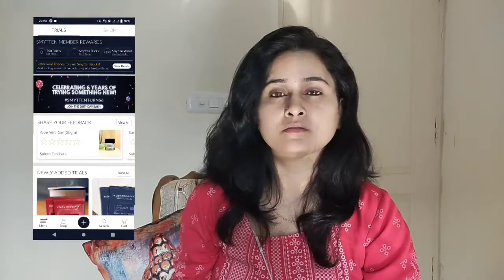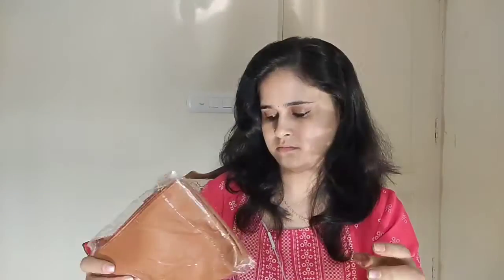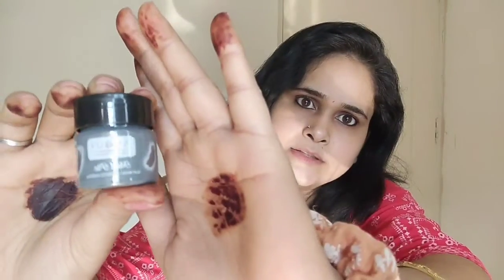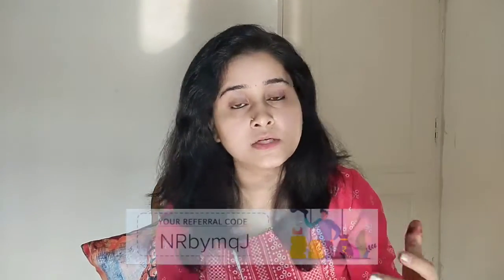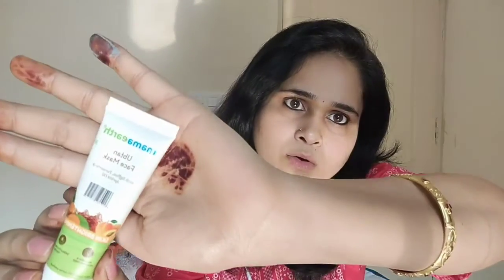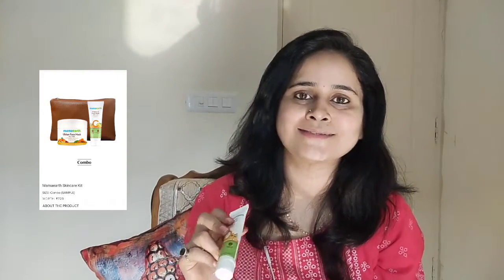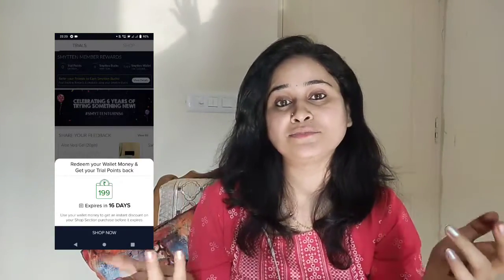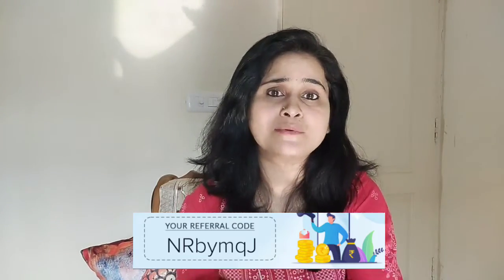Smytten App Review || Free Stuff ?! 🤔 😳🤐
Hey there!

Alore Vera Anour
Clay Mud Mask Anour
VLCC Cleansing Milk
Face Mask
Mama Earth Combo
Lumiere Perfume
Miracle Perfume

How I Styled My BLACK Leather Jeans 5 WAYS | WINTER OUTFITS | ALL SEASONS | BOOTS | What to Wear :)

Welcome to my YouTube family!

About Author:

Chanchal holds a Masters’ degree in English literature from Delhi, India. Prestigious scholarship holder, she has completed her advanced certification in Fashion from San Francisco, California, USA

After interning with one of the most prestigious and acknowledged International brand while in California, she found her dream life and the story continues...